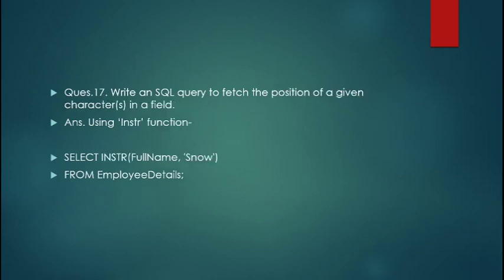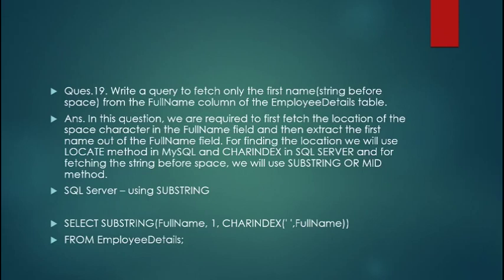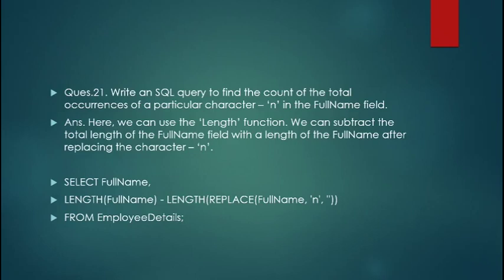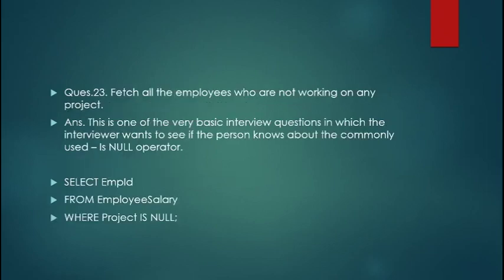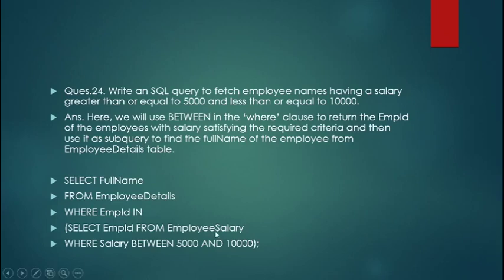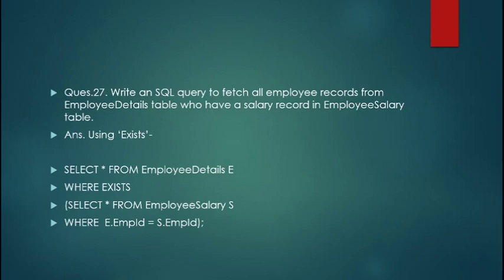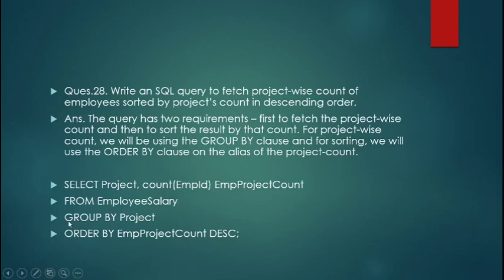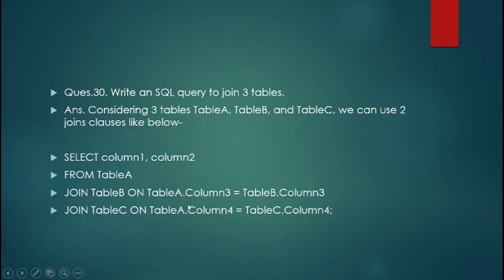Top 30 SQL Important Queries for Interview Part-2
In this video you will learn about the Top 30 SQL Important Queries for Interview  Part-2 and their Explanation in full details. It also includes the interview questions about this topics and how to answer that question with the tips and tricks which will help to easily crack and answer any interview.